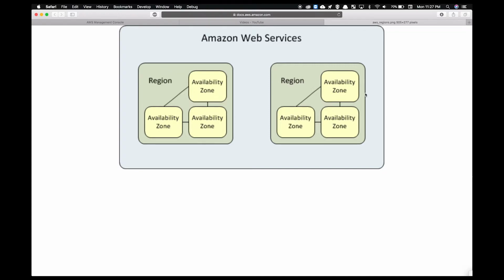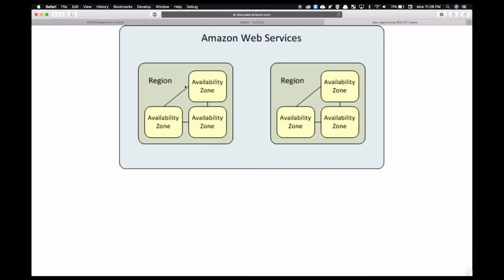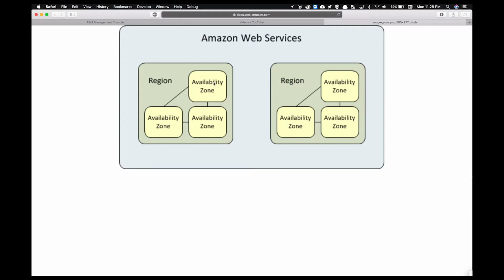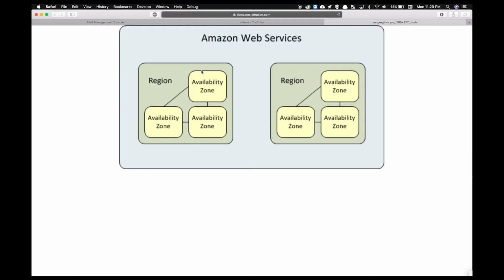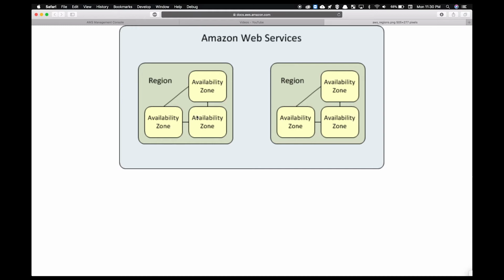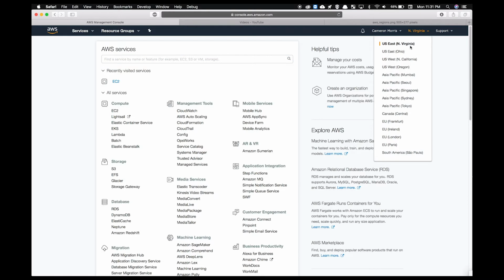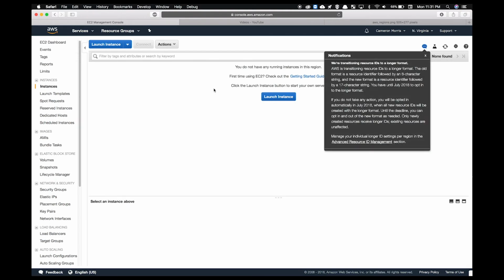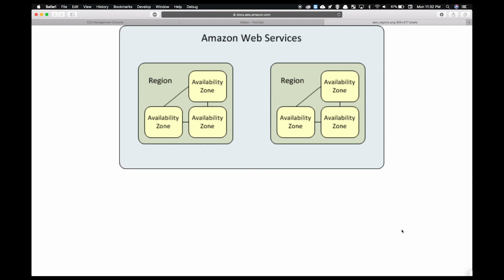Amazon Web Services Availability Zones and Regions Explained || Beginner Guide || AWS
Welcome to another tutorial video in our Amazon Web Services series. In this video we are covering the basics of Availability Zones and Regions within the AWS ecosystem.